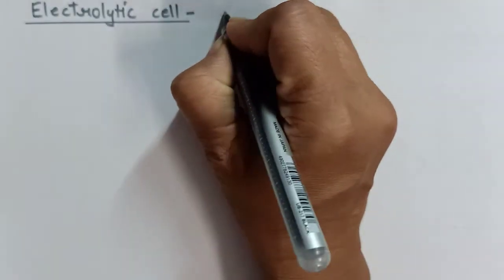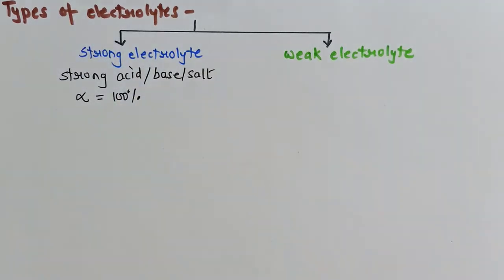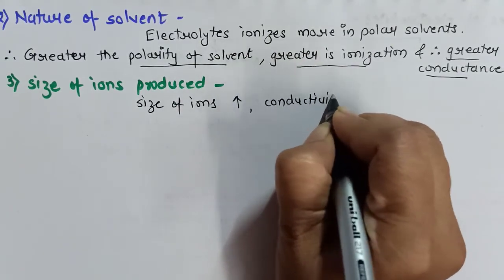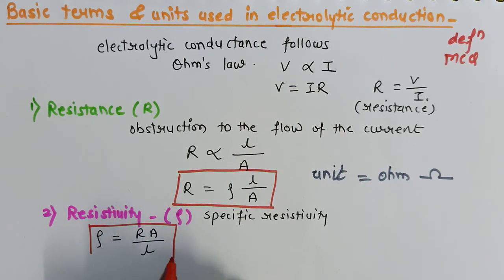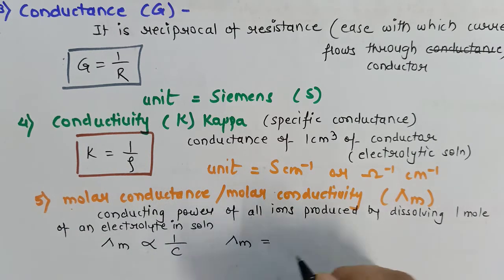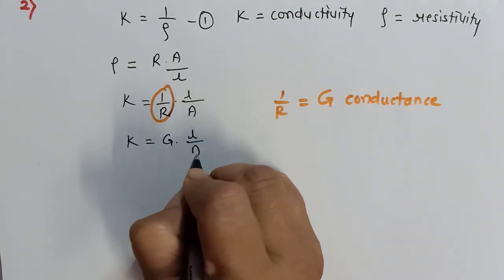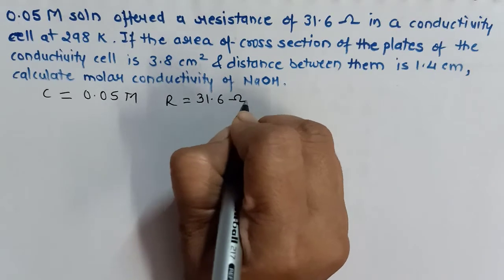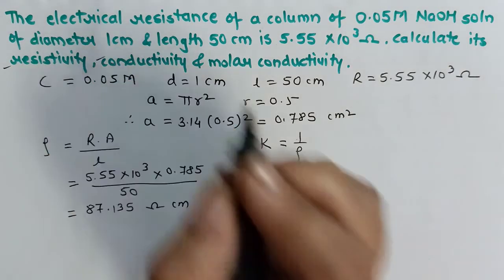Electrochemistry | class 12 | CBSE boards | chemistry | electrolytic cell | part 5